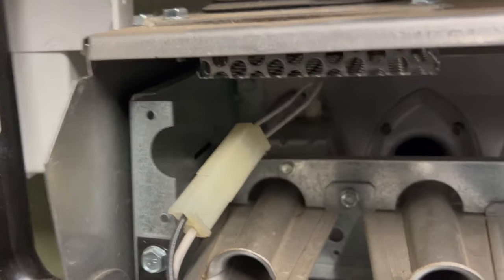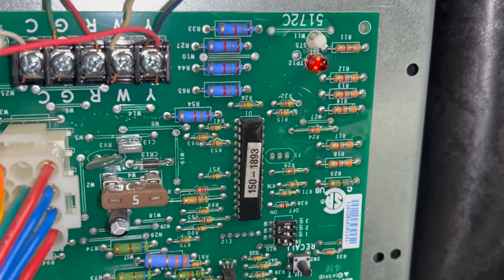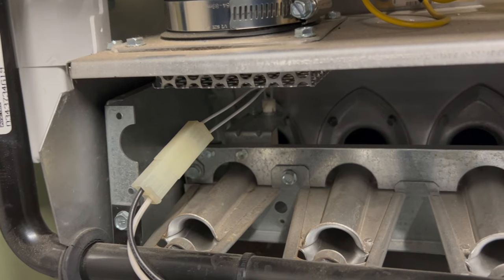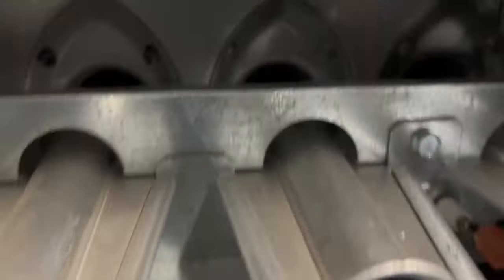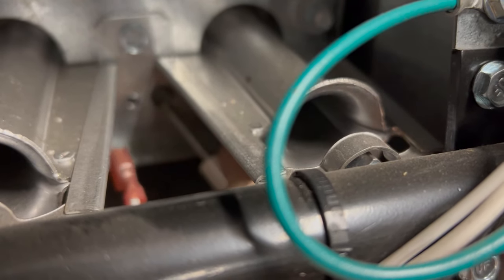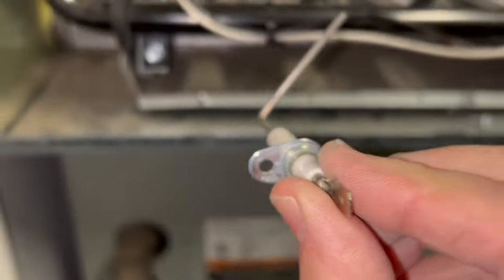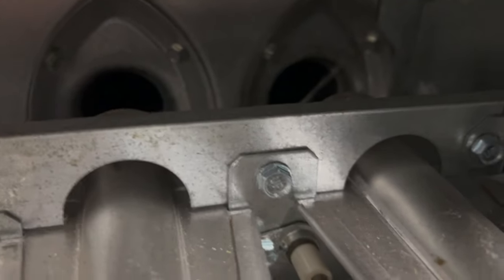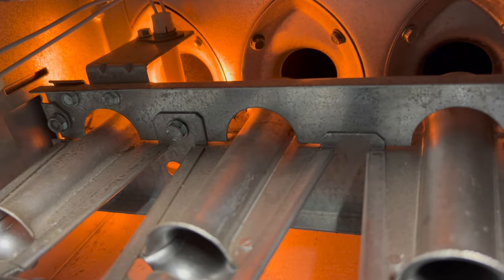Gas Furnace Won't Turn On | Basic Troubleshooting Trane Gas Furnace with No Heat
On Christmas Eve, the gas furnace would not turn on. The Trane gas furnace gave no heat and the temperatures were in the single digits Fahrenheit!  The so I checked the typical suspects. Furnace air filter, ignitor, and flame sensor. As in our example, it is always a good idea to have these spare parts on hand especially for holiday breakdowns. Check Amazon for:

Trane Ignitor
Trane IGN00054 Igniter

Trane Flame Sensor -
Trane SEN01114 Flame Sensor

SEN01114 Furnace Flame Sensor by Seentech - Compatible With Trane American Standard Gas Furnace- Repalces: SEN00337, SEN00441, SEN00491, SEN1114, B340888P01 (2pcs)
✅ EASY TO INSTALL: SEN01114 Furnace Flame Sensor is a direct replacement for many American Standard residential furnace models.
✅ PRODUCT SPECIFICATIONS: If SEN01114 Furnace Flame Sensor is defective, the furnace may not heat properly. This flame sensor monitors the burner to detect whether or not a flame is present. When the sensor does not detect the flame gas valve is closed to prevent gas leaking into the home.

Our BASIC TROUBLESHOOTING involved
1) Checking the air filter to make sure it was not clogged. A dirty air filter or a clogged air filter can stop the furnace from functioning properly.
2) Check to make sure the igniter glows - the ignitor must glow to ignite the gas.
3) Check the flame sensor and clean if it has heavy carbon deposits which can sometimes interfere with proper functioning. But, even a clean ignitor can be broken or defective so looks don't always tell the story.

Ultimately, our issue was traced back to a faulty connection between the Nest Thermostat and the control board. But most often, a gas furnace which is not turning on can be traced to simple causes like a bad ignitor or a bad flame sensor.

If you click on any of the listed amazon links there or in this description and buy, we thank you for helping us out as a channel. Thanks for the help in supporting our channel and enabling us to keep us making videos!

Here is a list of some other tools we often use :
RENOVATION TOOLS -  TIME & EFFORT SAVERS
     DEWALT 20V MAX* Cordless Impact Driver Kit, Brushless, 1/4-inch (DCF787C2)

     DEWALT Line Laser, Self-Leveling, Cross Line, Red Beam (DW088K)

     DEWALT 20V MAX* XR Oscillating Tool Kit, 3-Speed (DCS356C1)

     DEWALT Oscillating Tool Blade, Titanium, Flush Cut (DWA4213)

     IRWIN Level, I-Beam, 72-Inch (1801096) , Blue

POWER TOOLS: NICE!
     DEWALT Miter Saw, Single Bevel, Compound, 10-Inch, 15-Amp (DWS713)

     DEWALT 12-Inch Miter Saw, 15-Amp, Single Bevel, Compound (DWS715)

     DEWALT Table Saw for Jobsite, Compact, 8-1/4-Inch (DWE7485)

TOOL BOX - MUST HAVES:
     Gerber Gear 22-41830N EAB Pocket Knife and Money Clip, EDC Gear, Fixed Blade Knife,
     Stainless Steel

     The Original Duck Tape Brand 394475 Duct Tape, 1-Pack 1.88 Inch x 60 Yard Silver
            Or
     Gorilla All Weather Outdoor Waterproof Duct Tape, UV and Temperature Resistant, 1.88" x 25 yd,
     Black, (Pack of 1)

     IRWIN Hammer, Fiberglass, General Purpose, Claw, 16 oz. (1954889)

     DEWALT 20V Max Cordless Drill / Driver Kit, Compact, 1/2-Inch (DCD771C2), Yellow

     IRWIN VISE-GRIP Pliers Set, 4-Piece (2078707)

     IRWIN Screwdriver, 9-Piece Bits

     Stanley Hand Tools 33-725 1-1/4" X 25' FatMax Tape Measure

     KAIWEETS Digital Multimeter TRMS 6000 Counts Voltmeter Auto-Ranging Fast Accurately
     Measures Voltage Current Amp Resistance Diodes Continuity Duty-Cycle Capacitance
     Temperature for Automotive

NEXT LEVEL TOOL we wont do without!

MECHANIC MUST HAVES :
      DEWALT Mechanics Tools Kit and Socket Set, 142-Piece, 1/4 & 3/8" Drive, MM/SAE
     (DWMT73802)